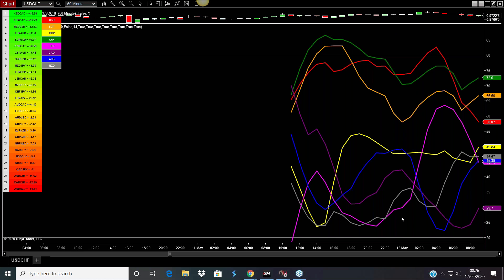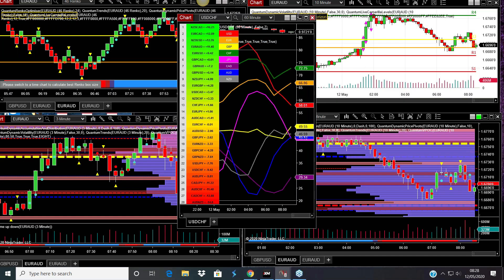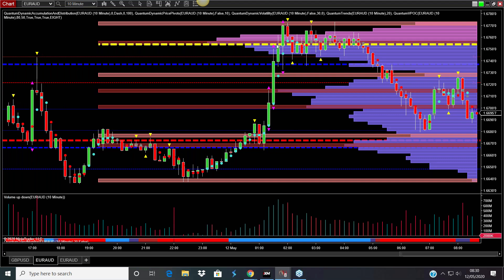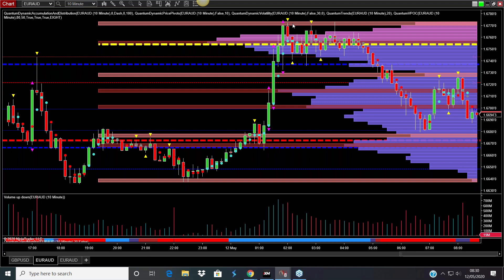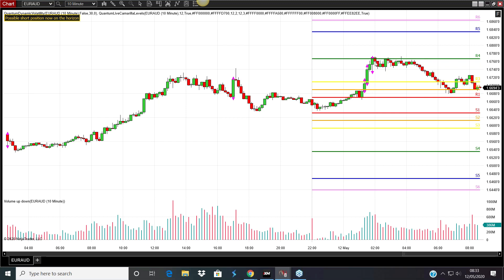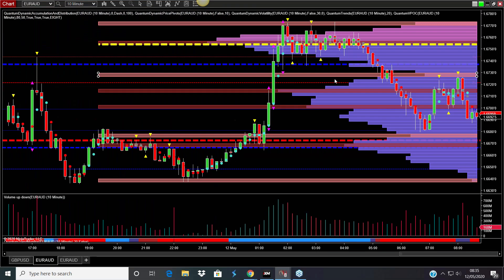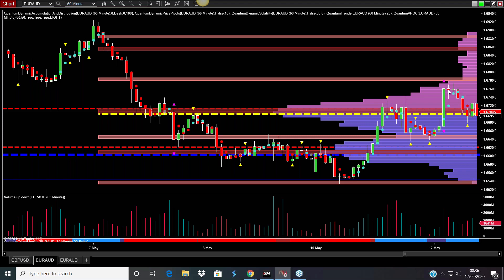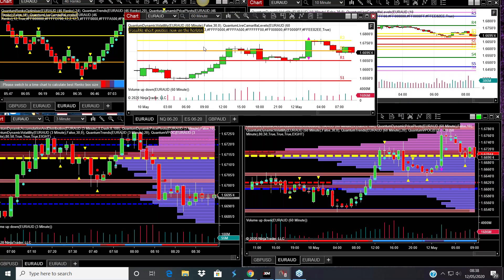Importance of the R4 level on the Camarilla Levels Indicator for NinjaTrader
In the third part of the London forex trading session I highlight the importance of the R4 level on the Camarilla levels indicator for the EUR/AUD and how this key level can give us an insight into possible reversals.